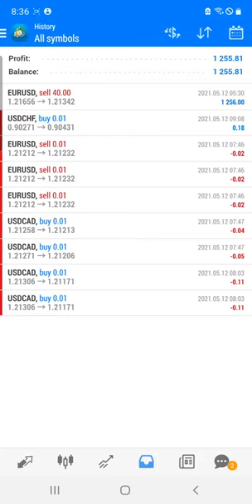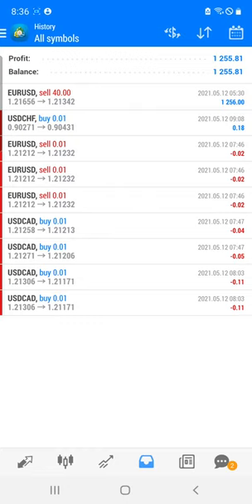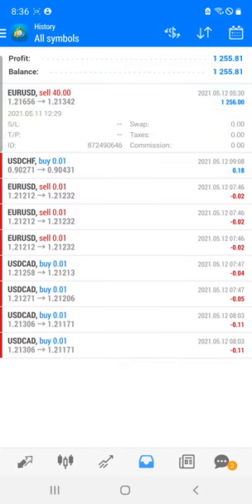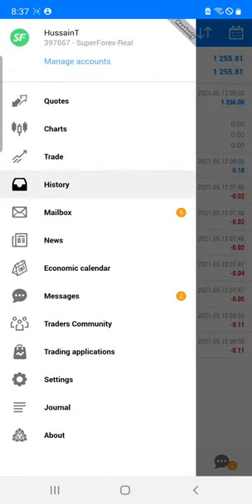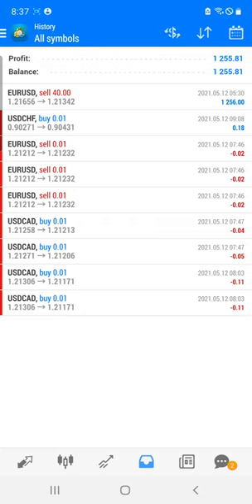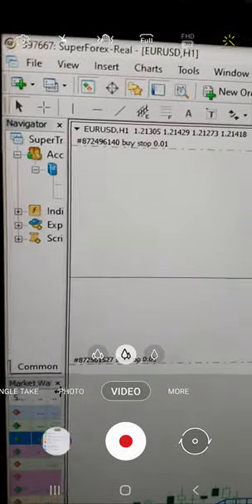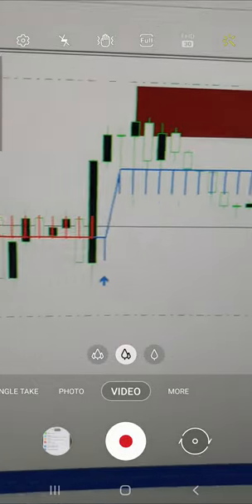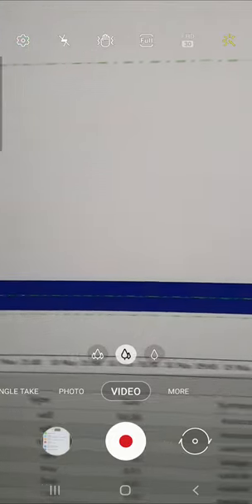Today 1256 USD - profit booked in the investor account by trading in SELL EURUSD | FOREXtrade1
ID: 397667
Server: Superforex-real
Password: FOREXtrade1
Account Type: Mt4